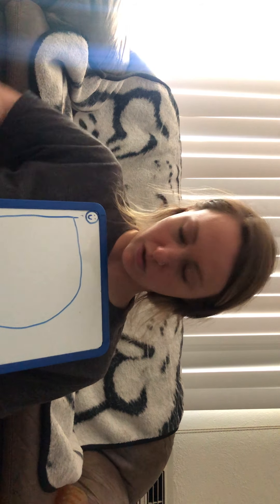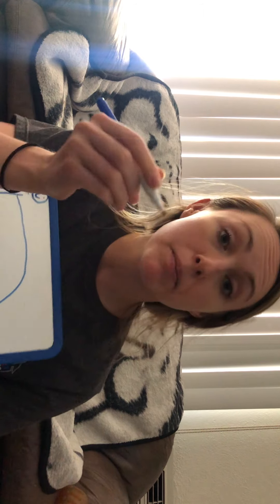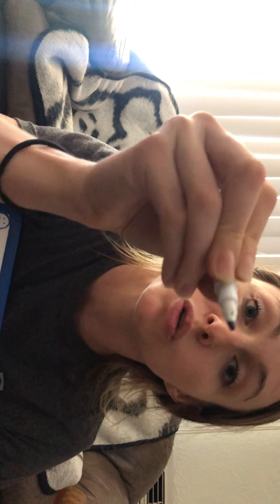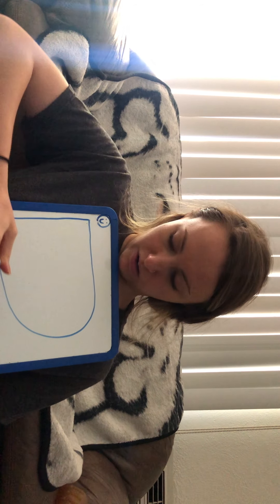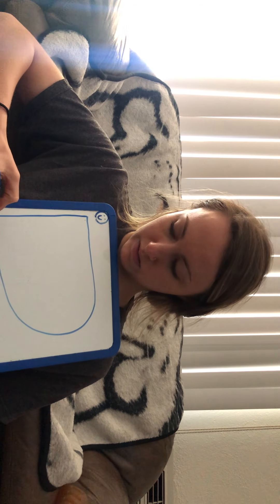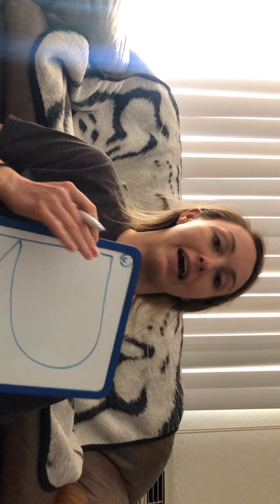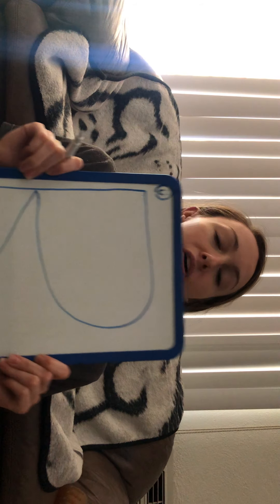Wednesday May 27 Horses